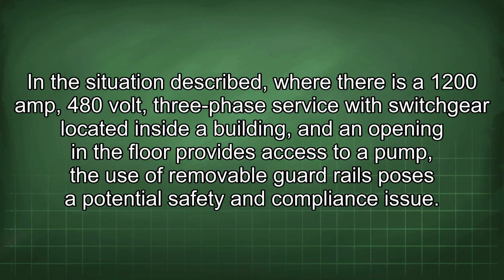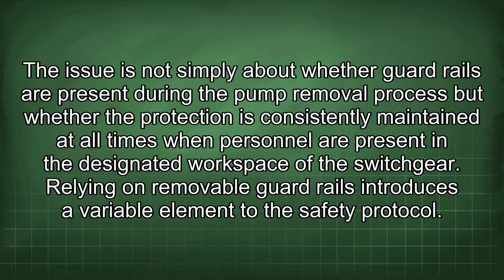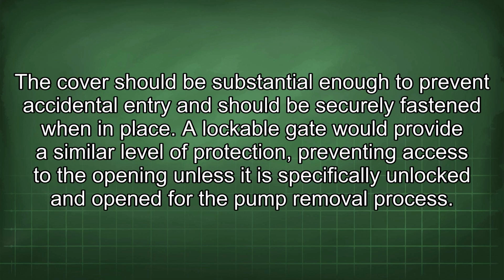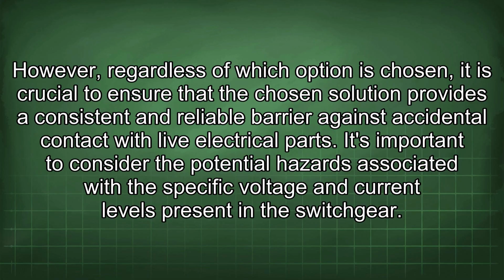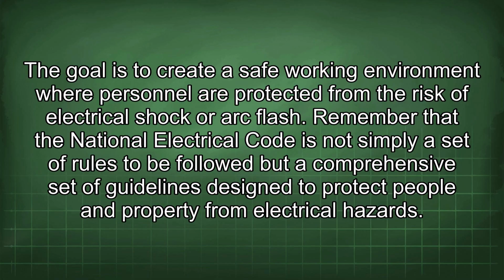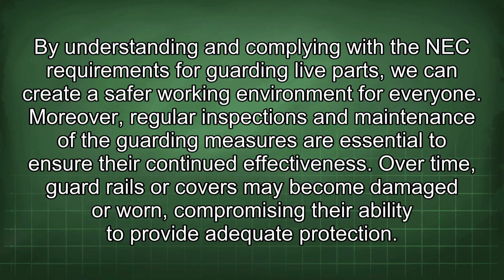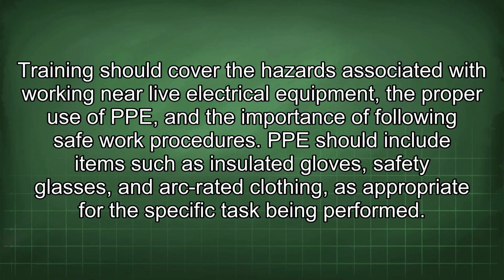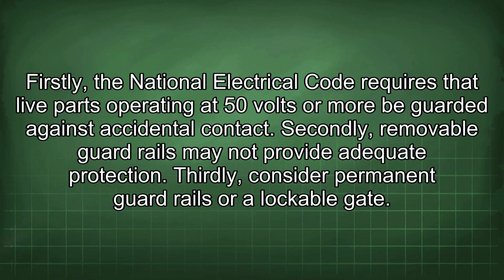NEC Compliance Guarding Live Electrical Parts Explained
Learn about NEC requirements for guarding live electrical parts. This video explains why removable guard rails near electrical switchgear may not be compliant. Discover solutions for ensuring worker safety and NEC compliance.